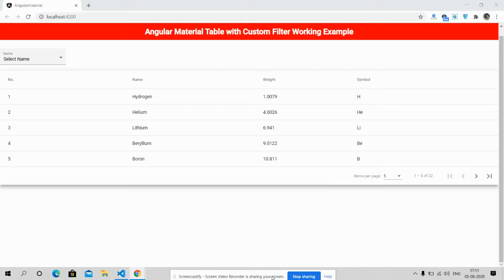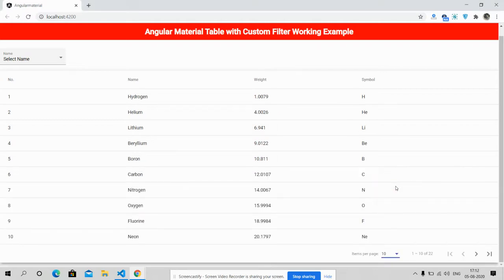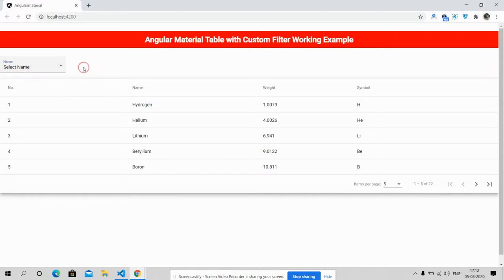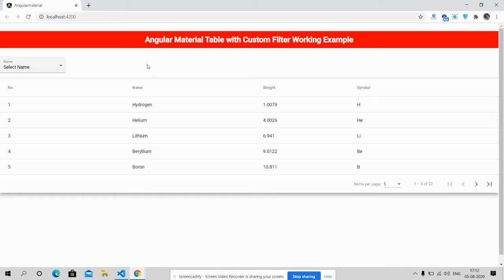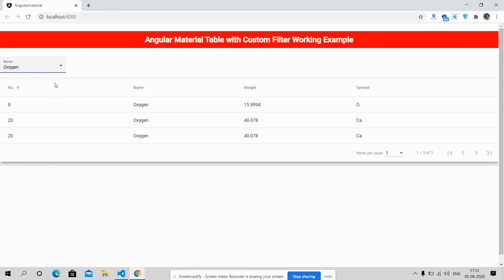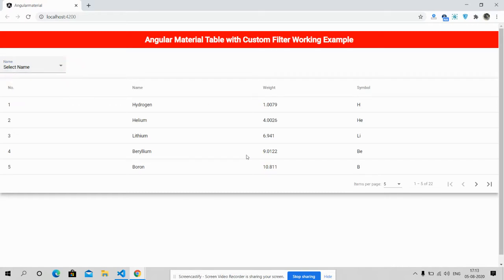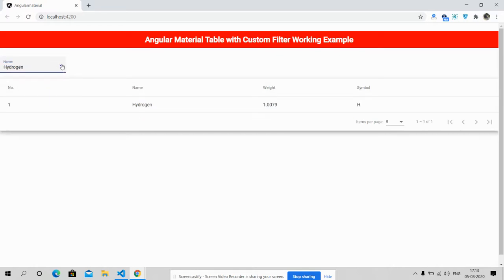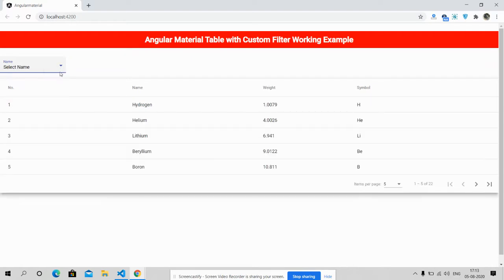Angular Material Table with Custom Filters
Thanks